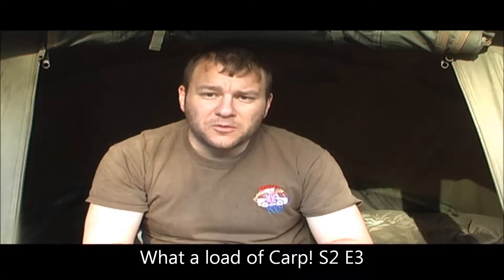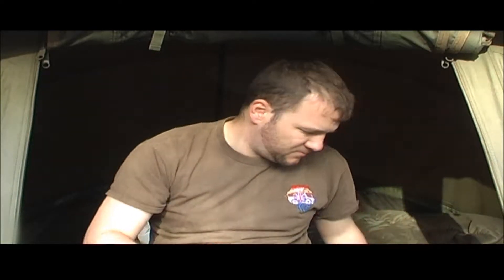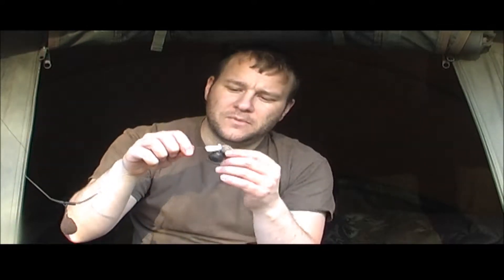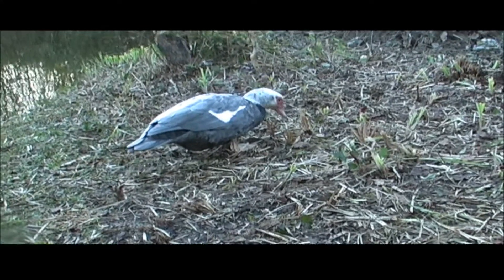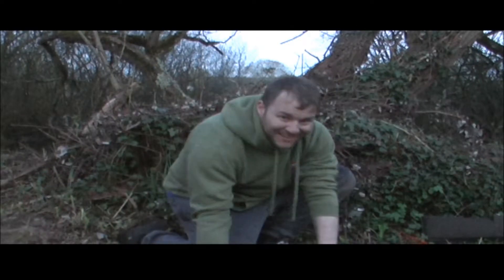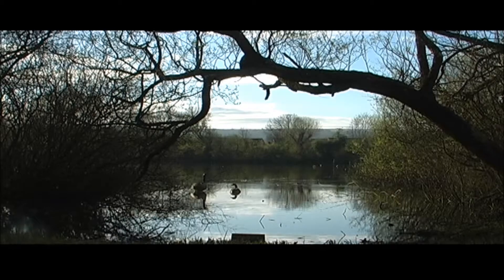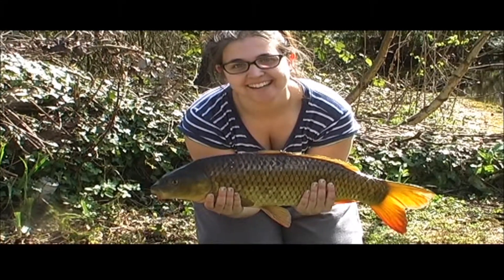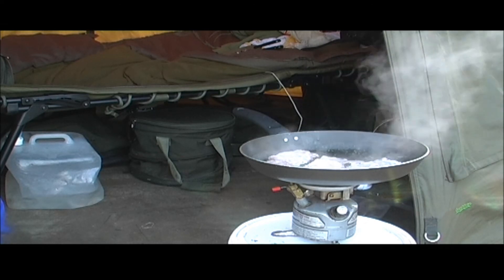What a load of Carp Series 2 Episode 3 - Carp Fishing - Being Prepared!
1st April 2017 - Carp Fishing

What a load of Carp Series 2 Episode 3 - Being Prepared!

i am back on Eden Vale Boating Lake for a few nights in a secret little spot which unfortunately is no longer there now as they have built the new boating house right on top of it.

In this video i go through various baits and rigs which i plan on using in the session and later join up with Jamie for a social and catch various carp of all sizes along the way!